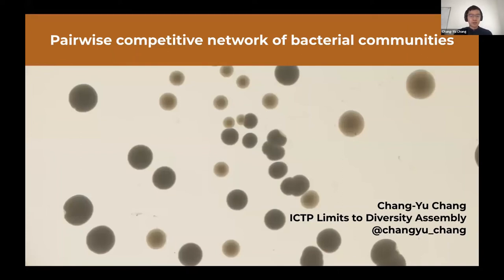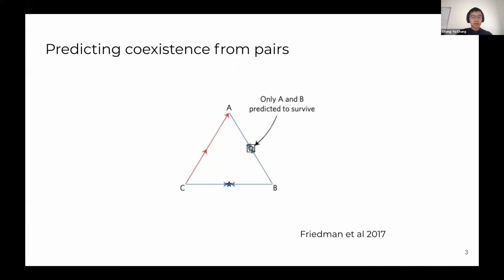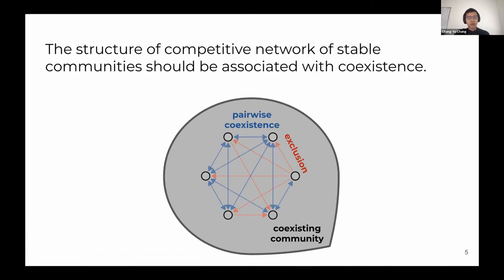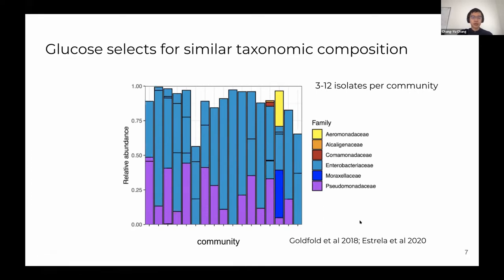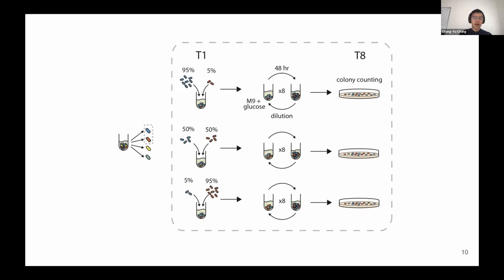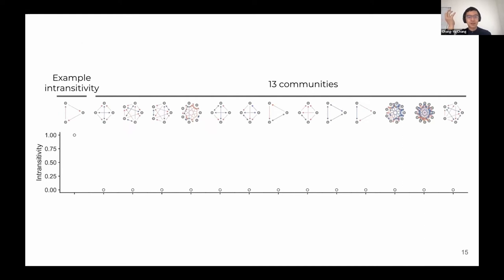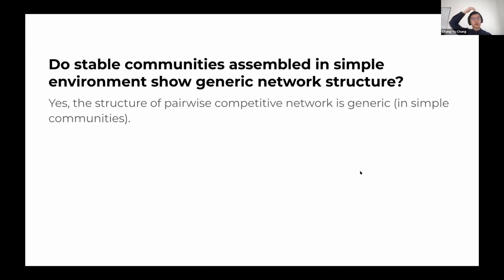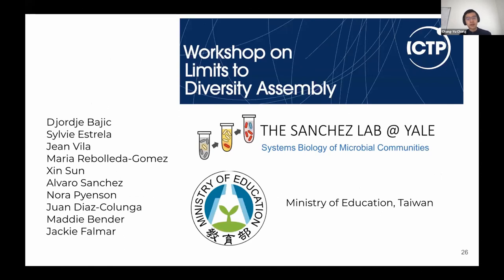Pairwise competitive networks of bacterial community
Speaker: Chang-Yu CHANG (Yale, USA)
Workshop on Limits to Diversity Assembly | (smr 3594)
2021_01_19-15_35-smr3594